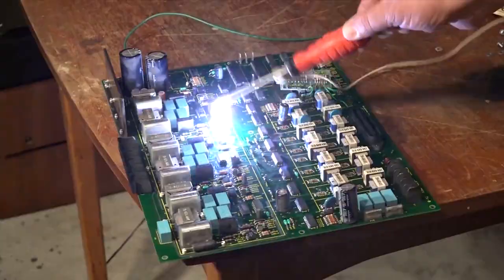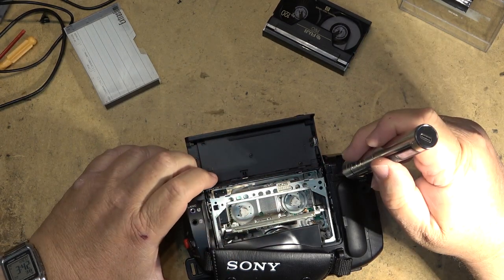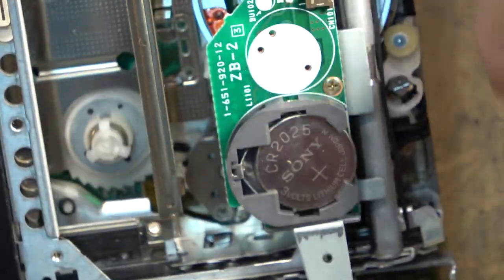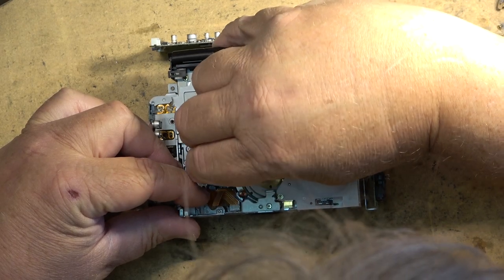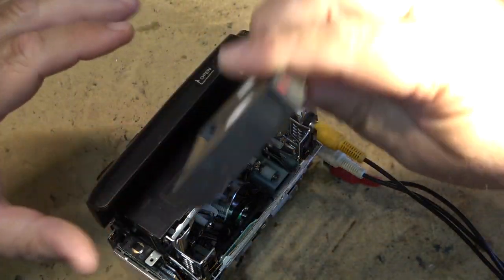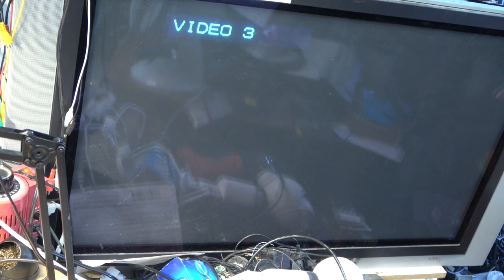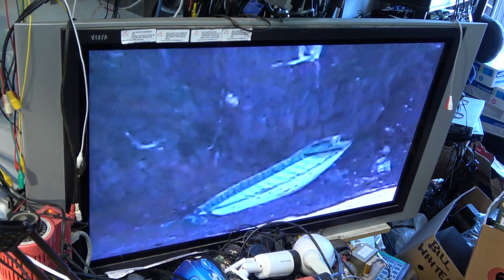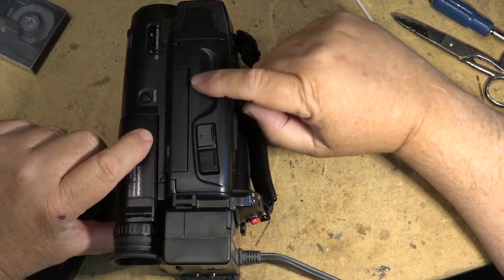Sony CCDTR33 8mm Camcorder will not load, no rewind, shuts down ect.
Very common strange problems all have the same root cause and I will show you how to fix it.